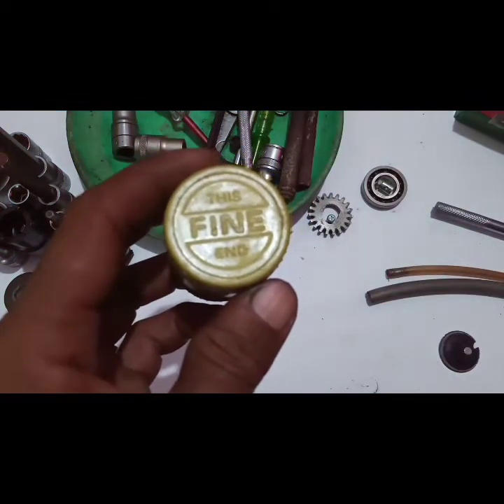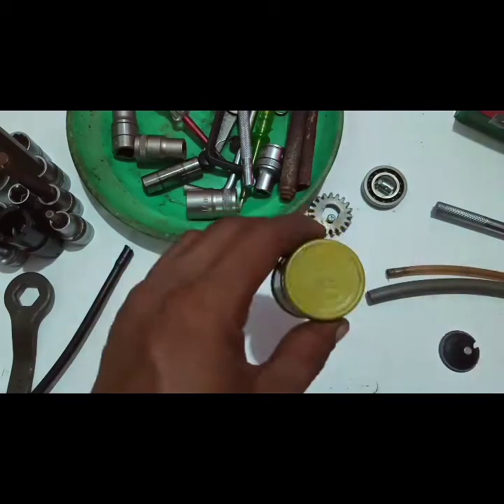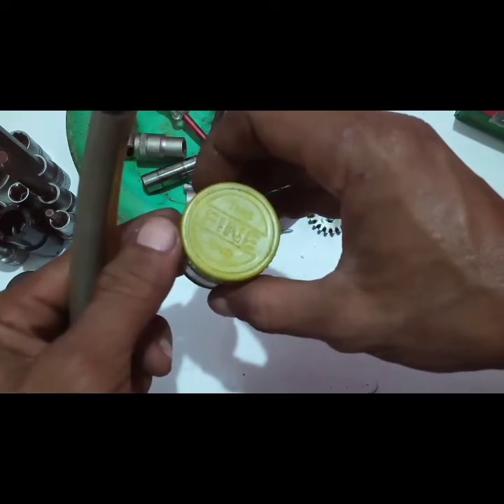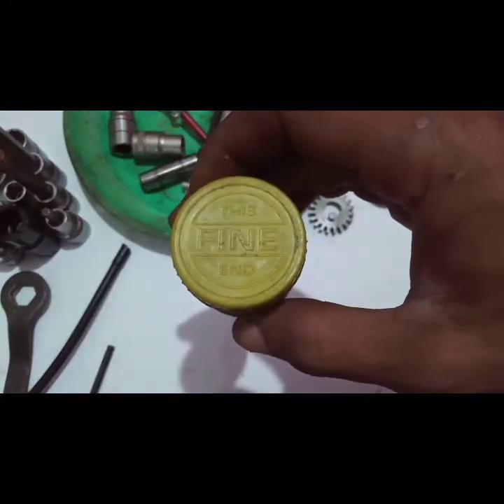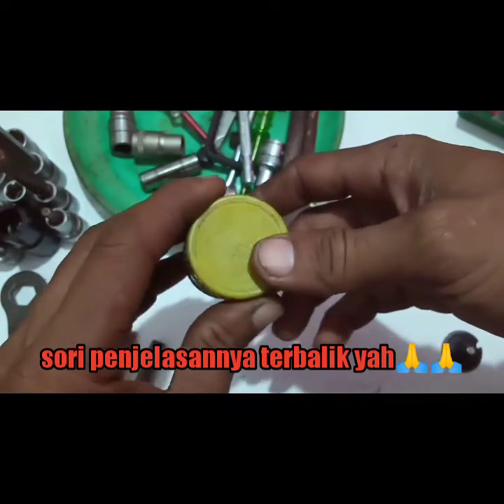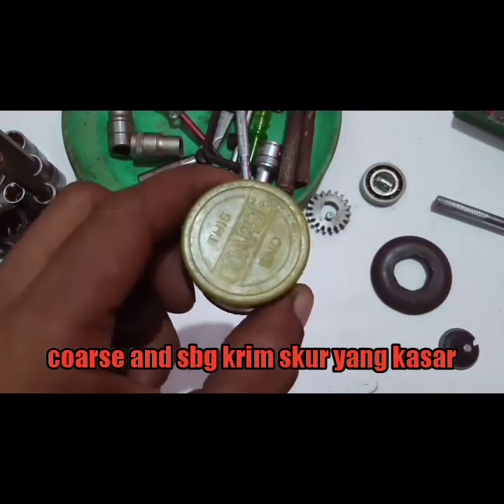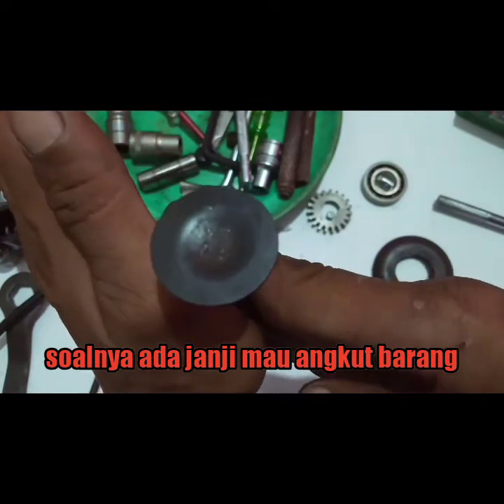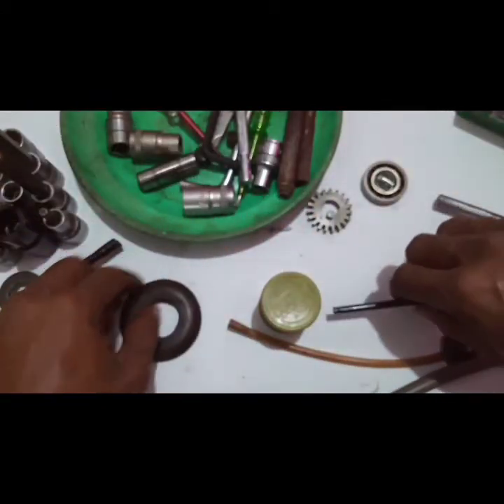Belajar cara skir klep manual silinder head valve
Cara skir klep manual dilakukan untuk membuat dudukan klep yang baru karena adanya kebocoran dibagian ini karena posisi klep dan lubang klep dibagian silinder sudah rengkang berakibat terjadinya kebocoran yang berakibat oli masuk keruang bakar dengan ciri utama busi menjadi basah oleh oli.
Alat yang di perlukan cukup sederhana yaitu krim skur klep yang terdapat dua sisi,sisi yang kasar atau find coarse dan end coarse serta selang bekas seukuran dengan selang bensin.
Untuk memulai skir klep terlebih dulu kita harus membuka per klepnya yang caranya sudah ada divideo ini
divideo ini juga terdapat cara skir klep dengan cara memakai mesin bor tangan sehingga prosesnya lebih cepat.